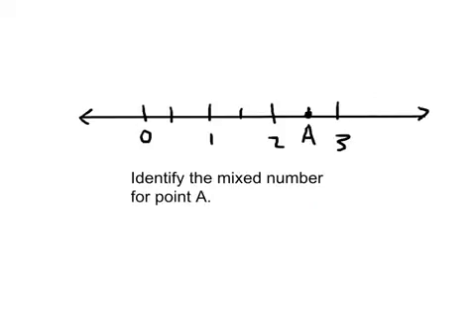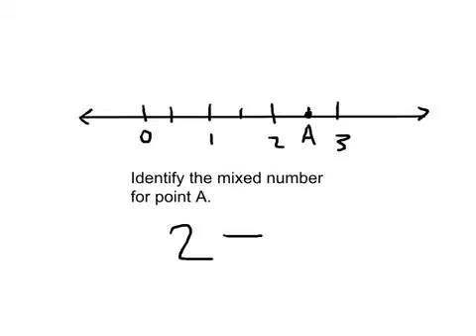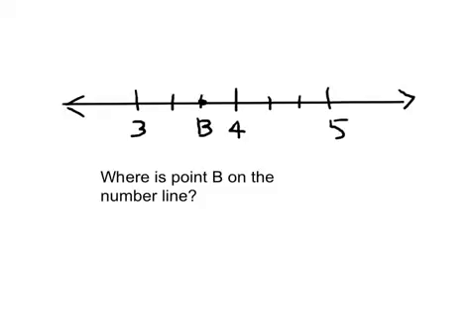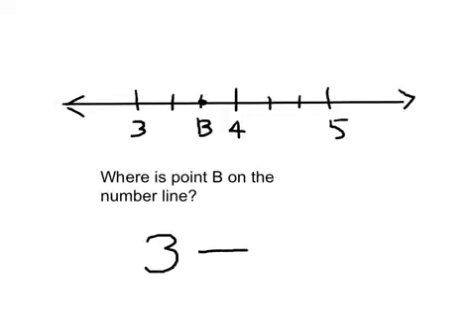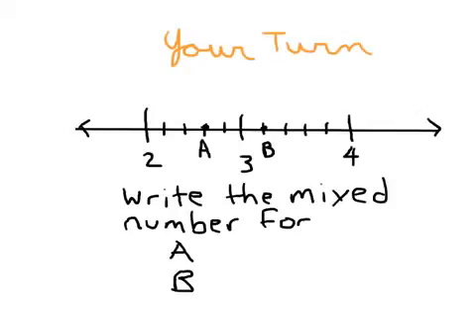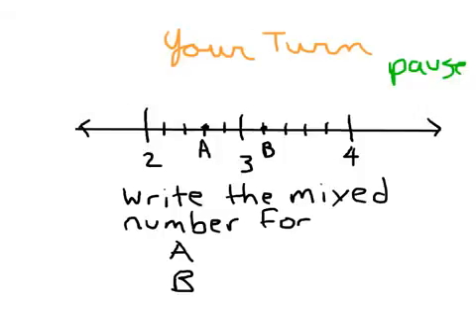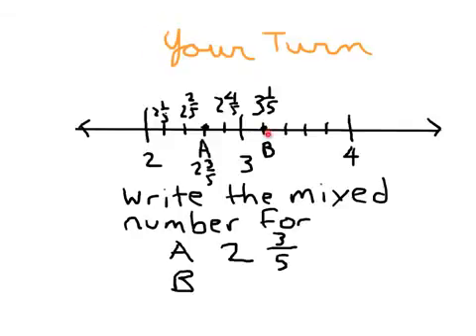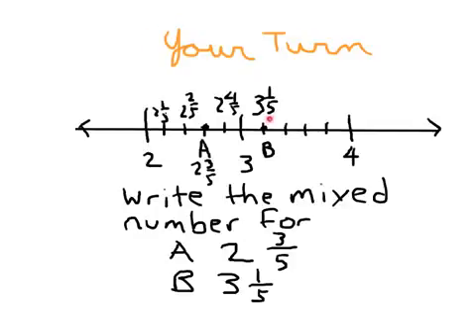Fractions on a Number Line - Part 2